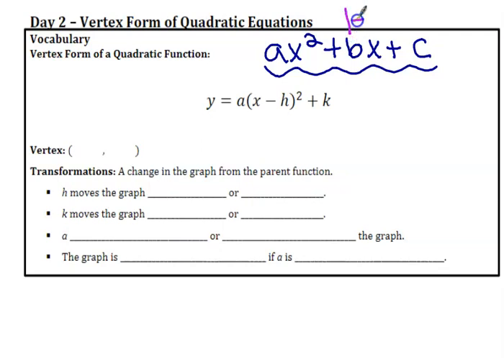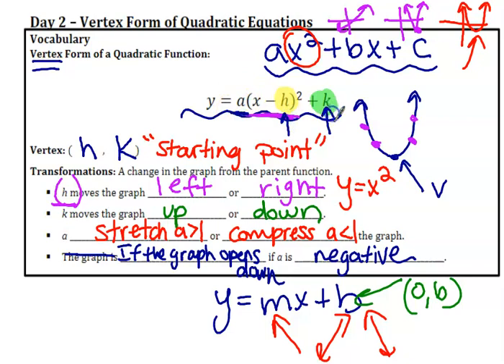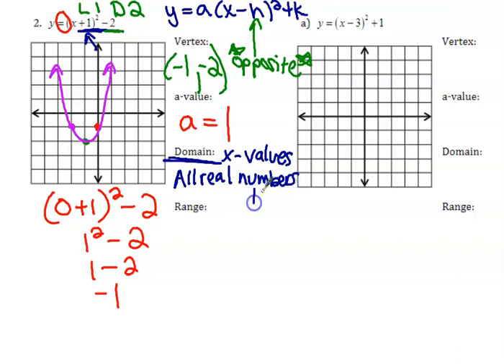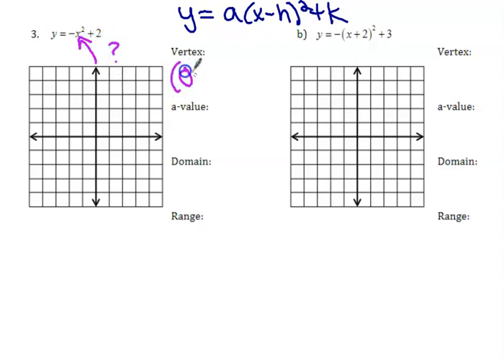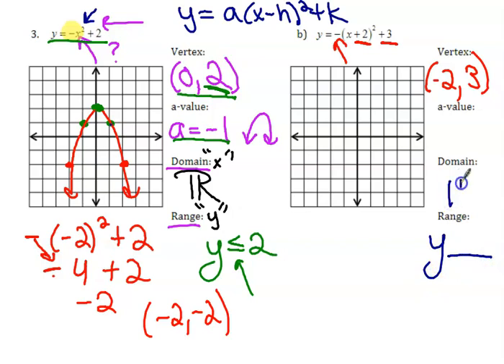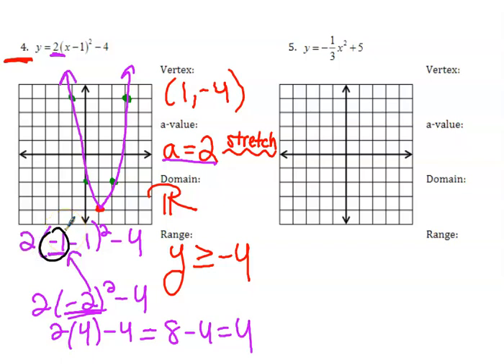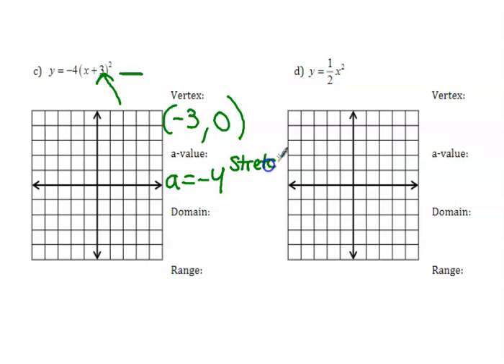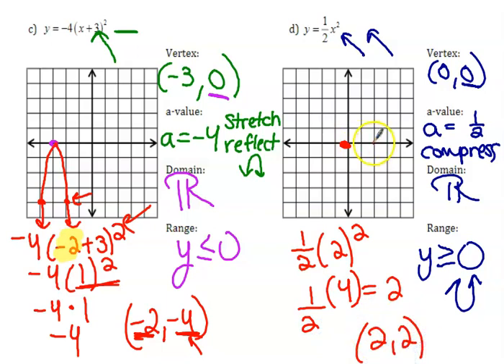Alg 1 Unit 11 Day 2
Graphing Quadratic Functions VERTEX FORM